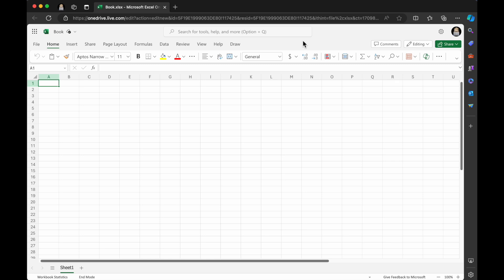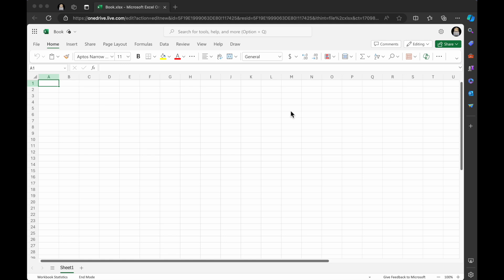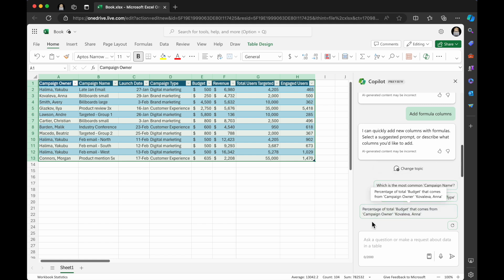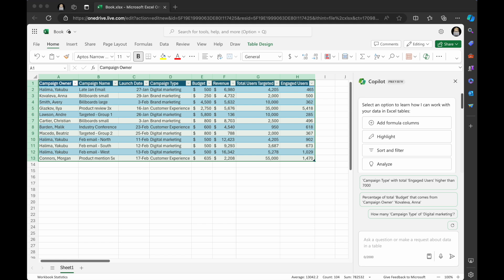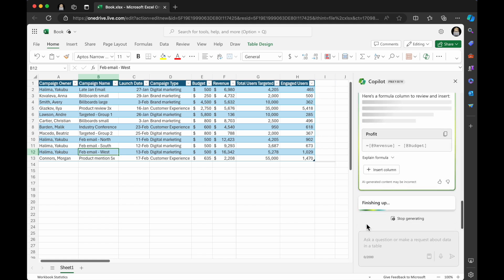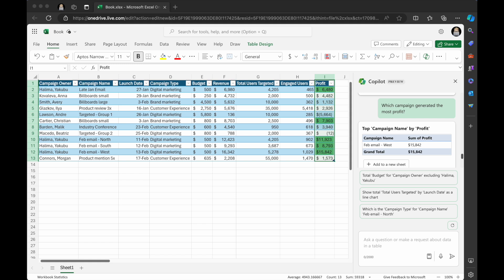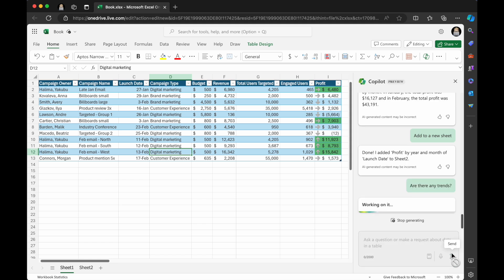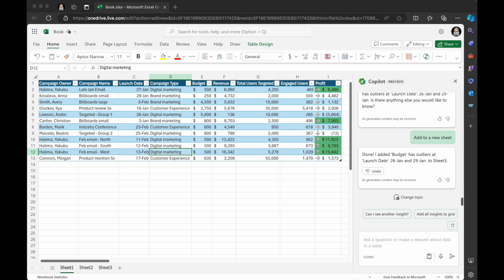Microsoft Copilot in Excel ✨ Turning Spreadsheets into Speedsheets with Copilot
Welcome to the Excel-ent Adventure with Microsoft Copilot! 🚀

🌟 Are you tired of staring blankly at spreadsheets, feeling lost in a sea of cells, or just about ready to throw your computer out the window when formulas start to look like ancient hieroglyphs? Fear not, my fellow spreadsheet warriors! In this fun-filled journey, we're diving headfirst into the wonders of Microsoft Copilot in Excel, and trust me, you don't want to miss this.

📊 Get ready to witness the transformation of mundane data entries into a mesmerizing spectacle of efficiency and innovation. Think of Microsoft Copilot as your personal Excel superhero, swooping in to save the day by automating the nitty-gritty, deciphering complex data puzzles, and even predicting your next move before you've thought of it yourself. It's like having a mind-reading sidekick, but for spreadsheets!

🔍 In this video, we'll embark on an epic quest through the magical realms of Excel, uncovering secrets that'll turn you from a spreadsheet novice into a Copilot connoisseur. You'll learn how to:

✨ Summon the powers of Copilot to breeze through formulas with the ease of a wizard casting spells.
Unleash the potential of AI to make sense of your data faster than you can say "pivot table."
Transform your Excel workflow into a seamless symphony of productivity, leaving more time for coffee breaks and victory dances.

📊  Whether you're an Excel newbie or just looking to add some AI-powered flair to your spreadsheet game, this video is your golden ticket. So, grab your popcorn (or a calculator, if that's your thing), hit play, and prepare to be amazed. Your journey to becoming an Excel MVP starts now. Let the Excel-eration begin with Microsoft Copilot! 🌈